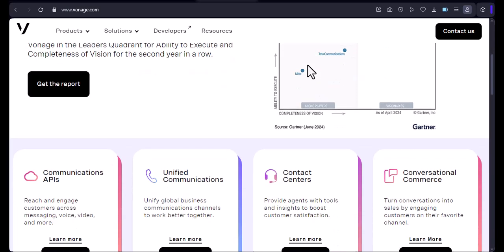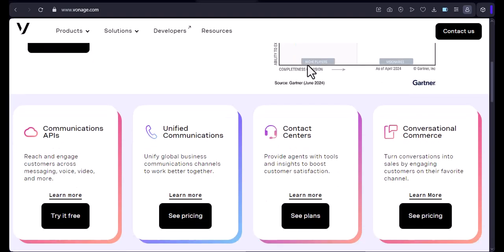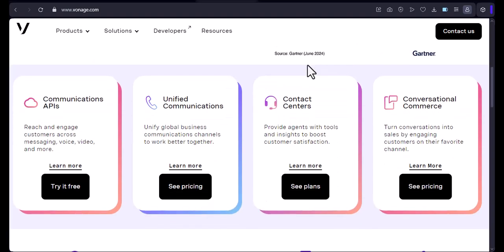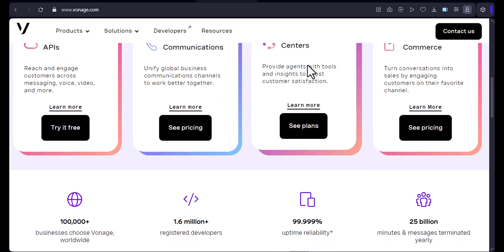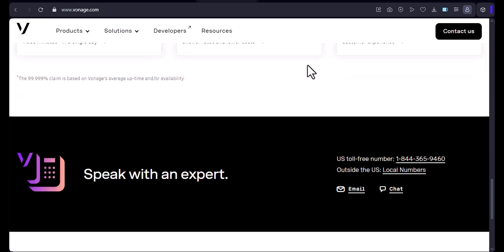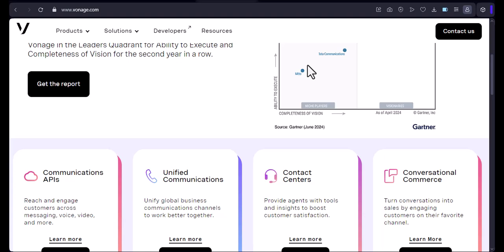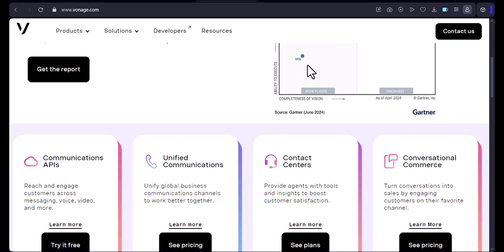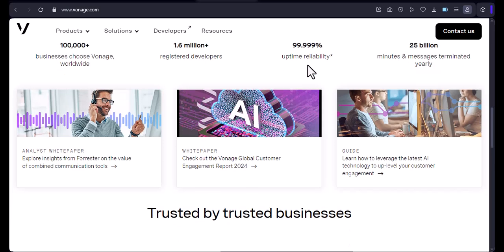How to integrate Vonage Voice API with your app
In this video, you will learn about How to integrate Vonage Voice API with your app

9 YouTube Channel Ideas to Help You Choose Your Own

✅IGNORE THIS
Related Search: